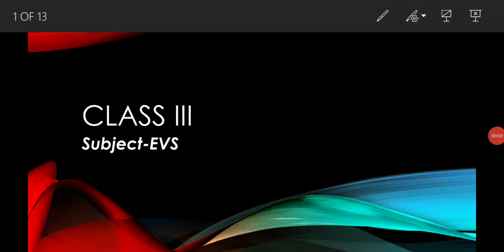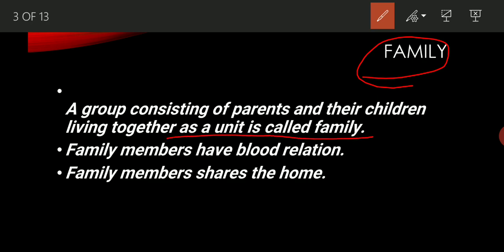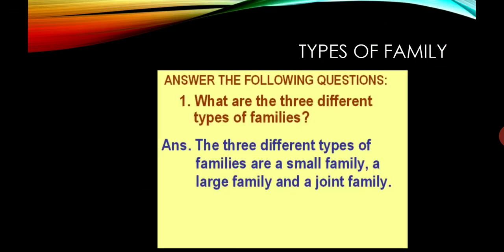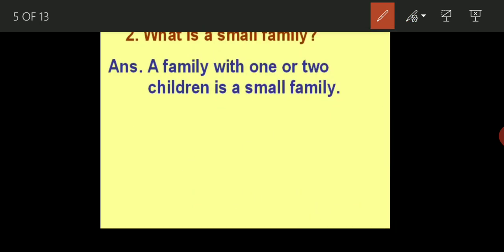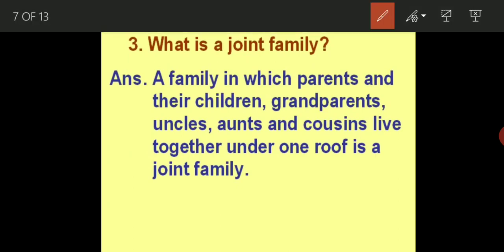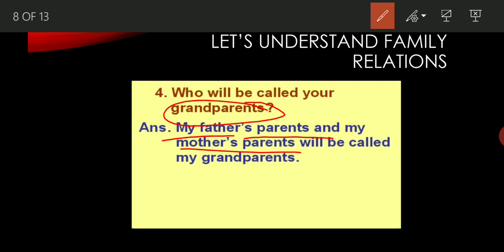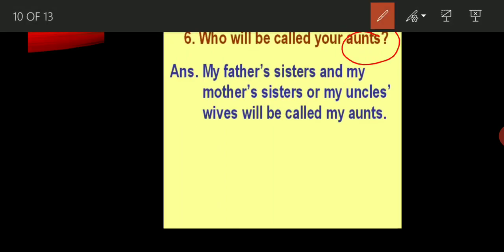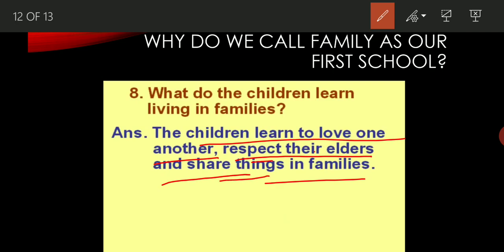Class III EVS ch-04'Our first school' by PU lec-01